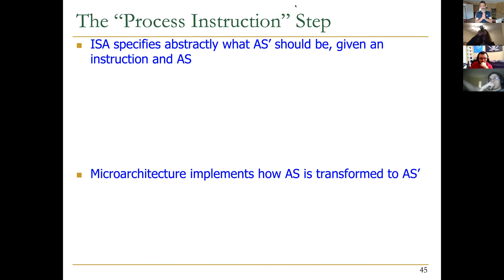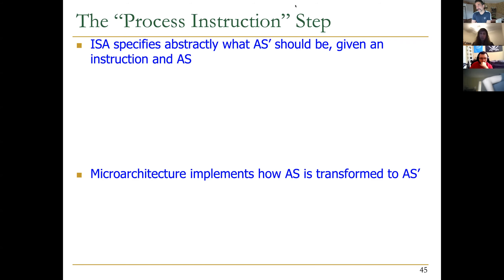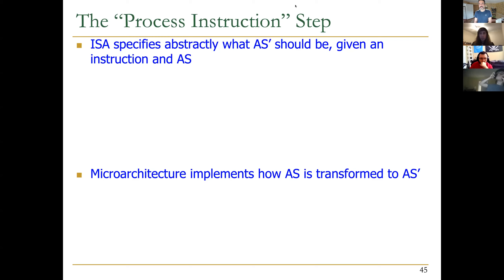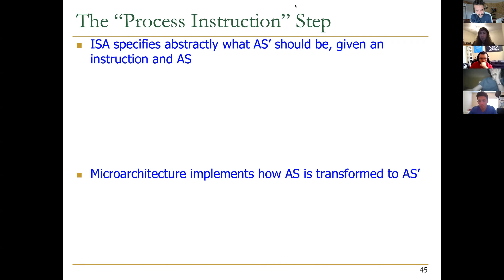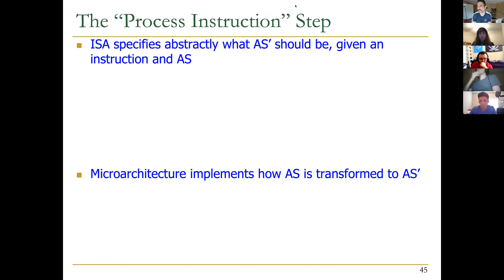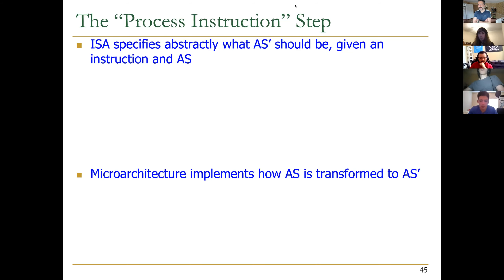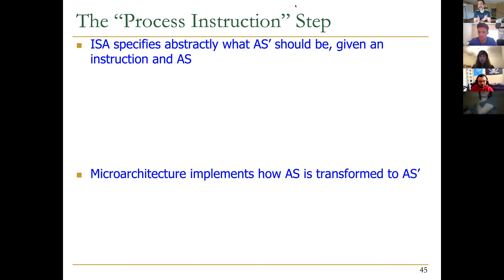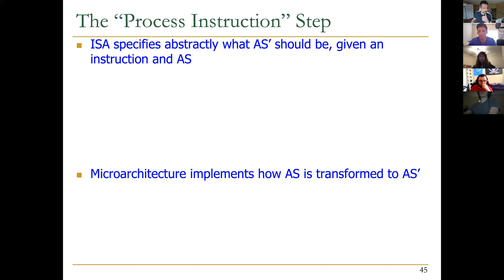Computer Architecture - Lecture 5c: Microarchitecture I (UofSC, Spring 2021)